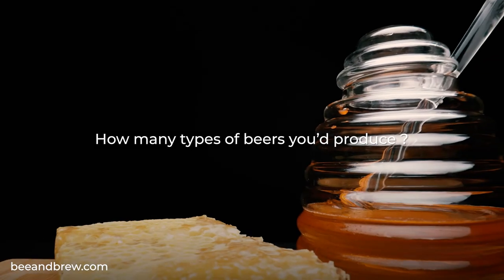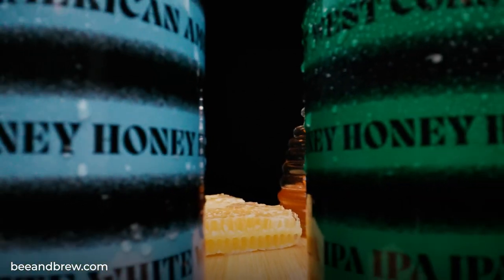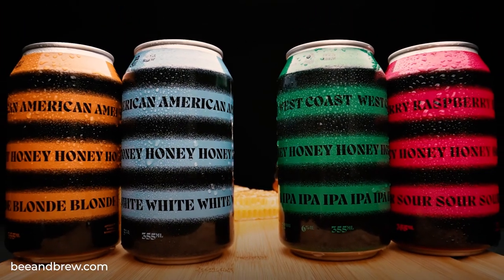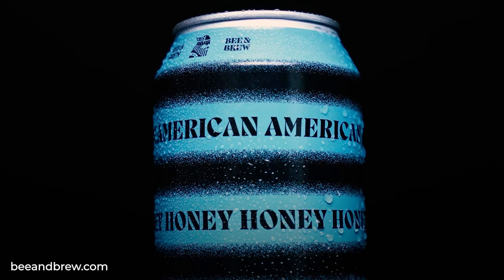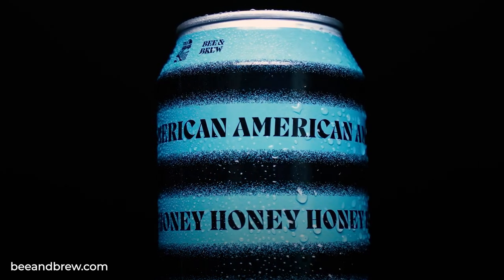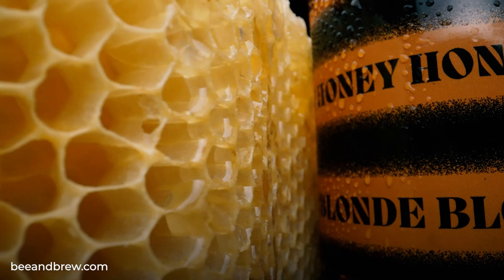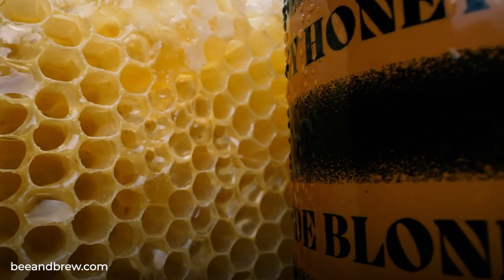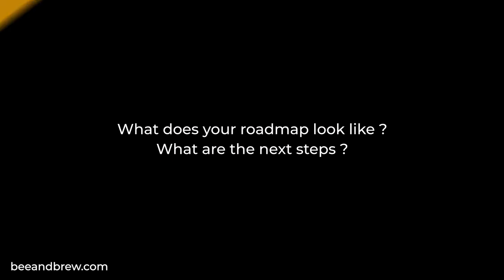Bee and brew Meadery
Coming Soon!

We are a meadery from Quebec City, Canada opening a new production site in Fort Worth, Texas. We plan to be operation by Febuary 2022. Follow and share to stay up to date on our project and learn more about our meads and mead in general!